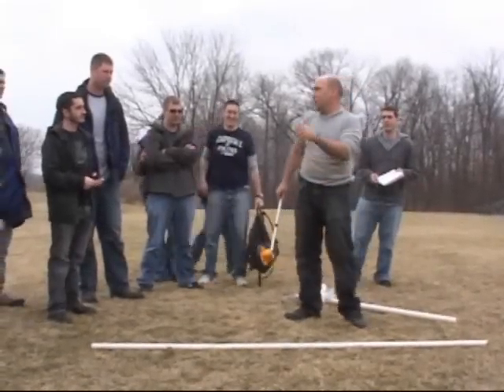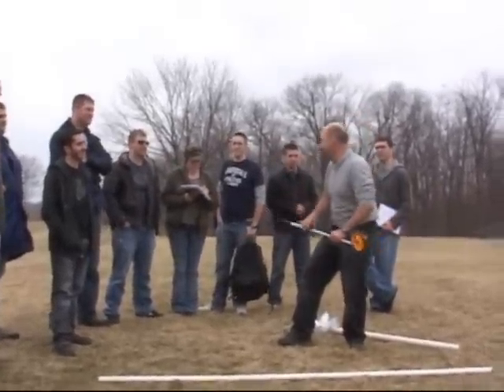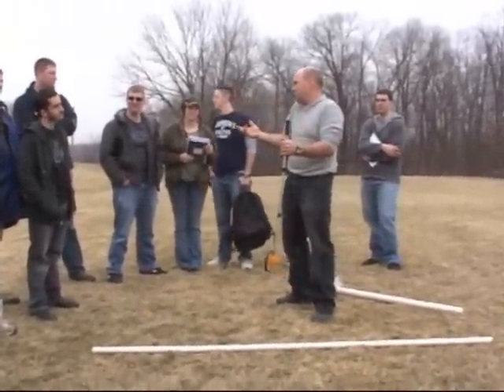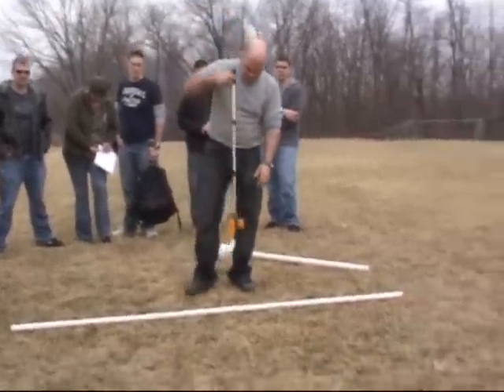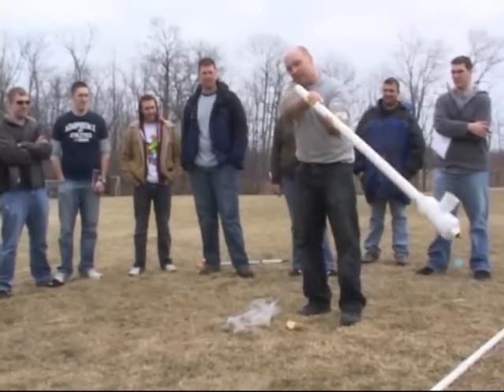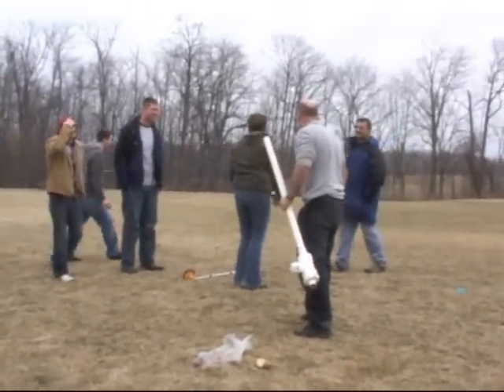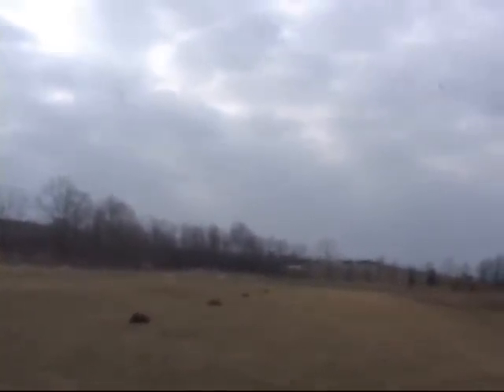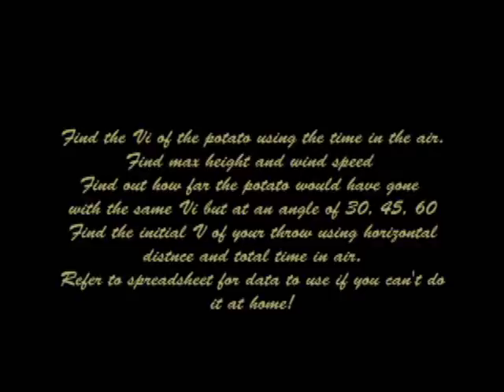Physics 118 online Lab 7 potato gun